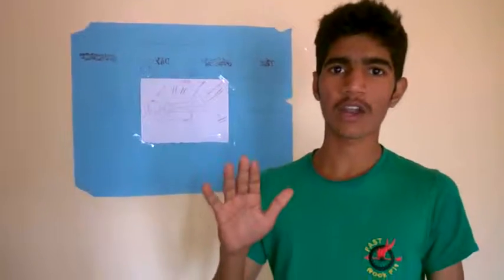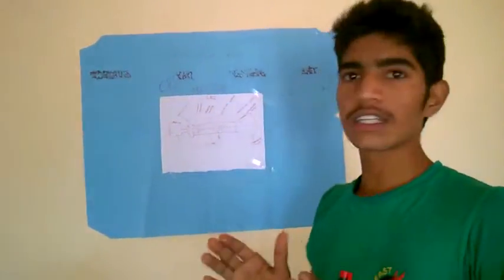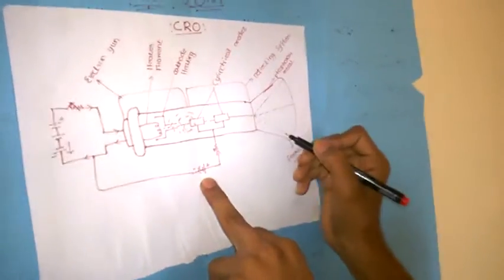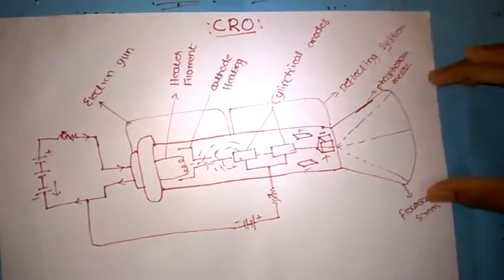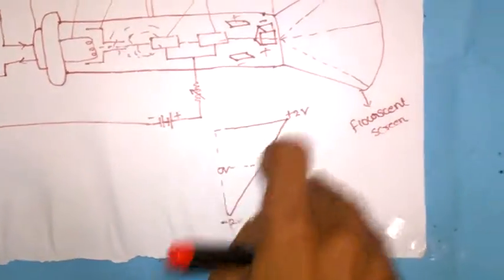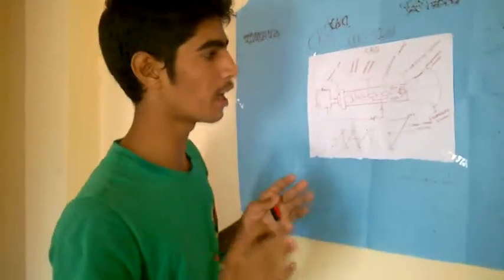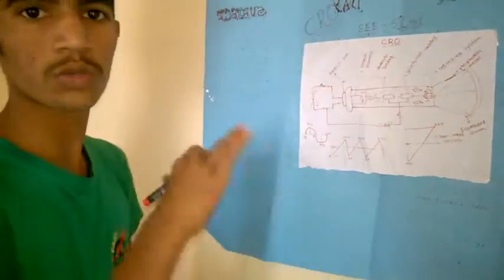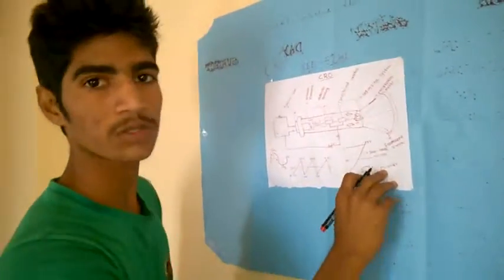Cathode ray oscilloscopes